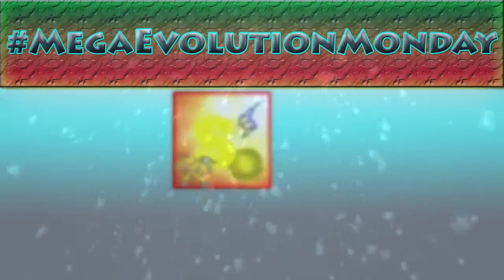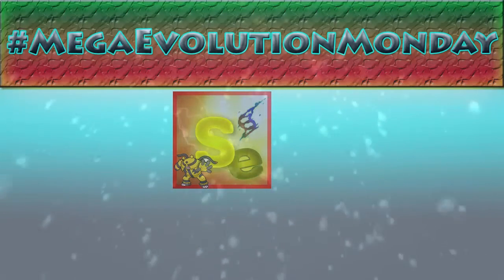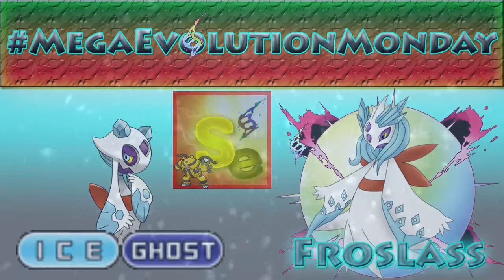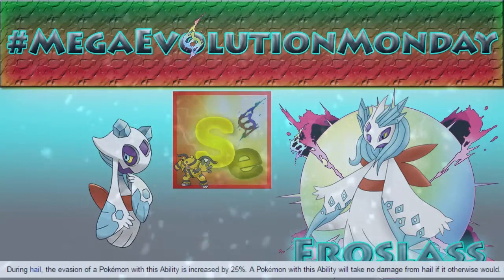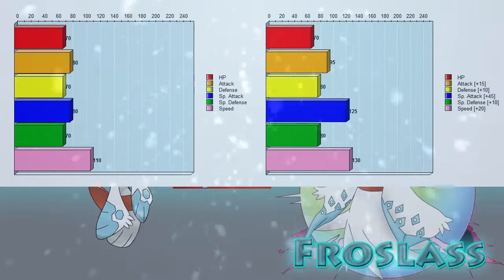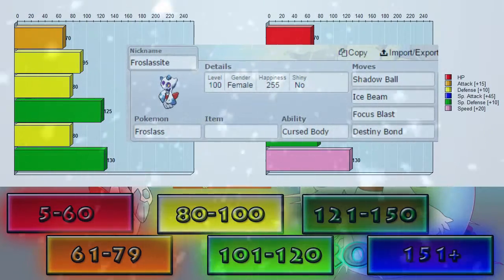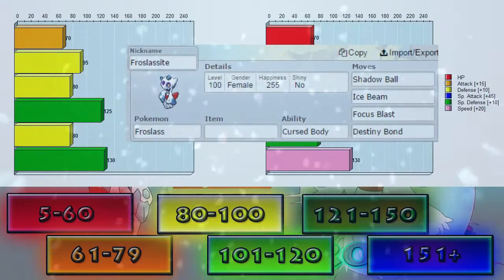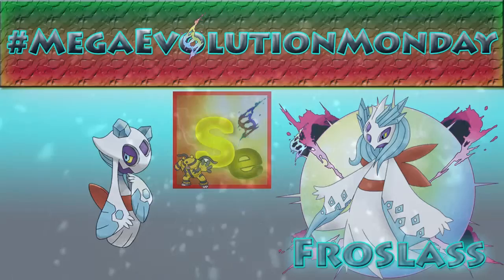MegaEvolutionMonday - #8 Mega Froslass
YO WHAT'S UP GUYS! SE HERE!